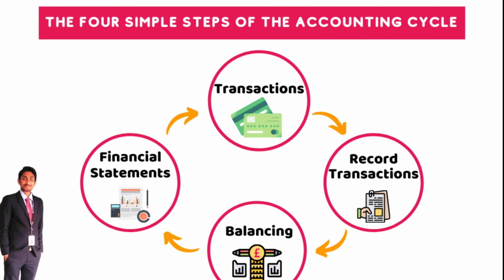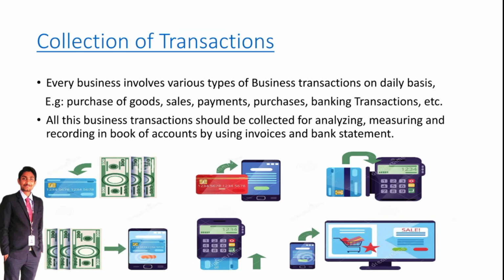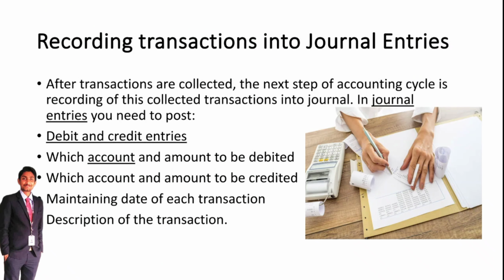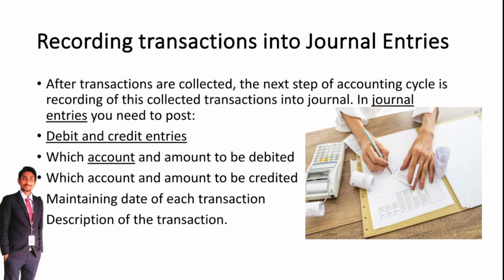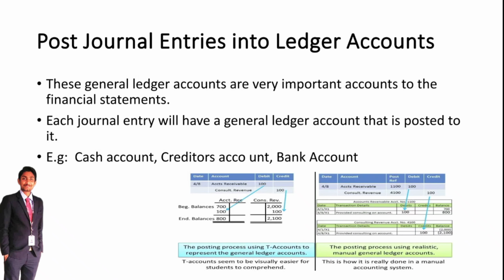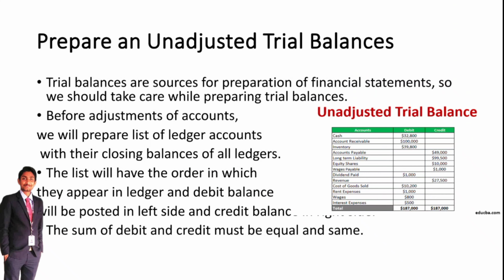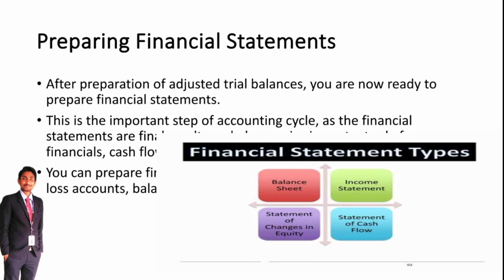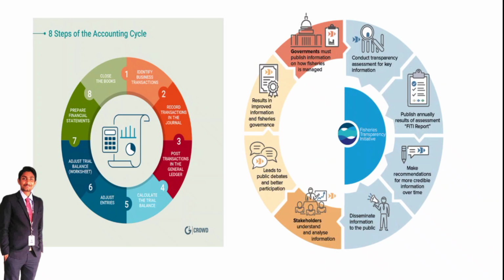What is Accounting cycle#Accounting process#Steps in accounting cycle 👍